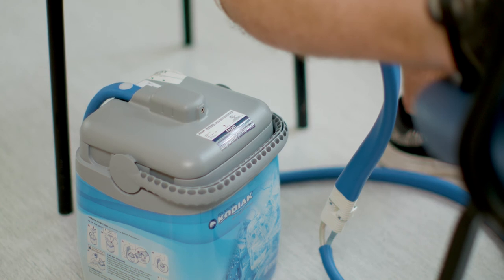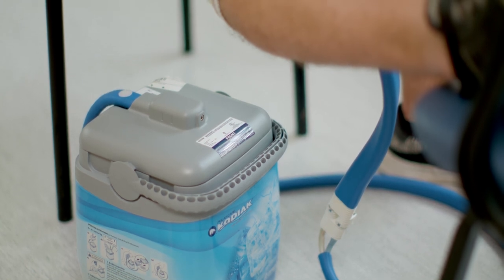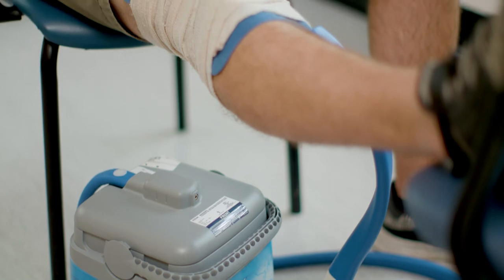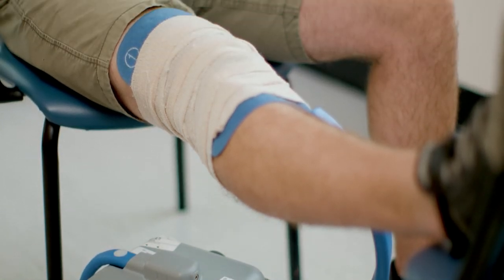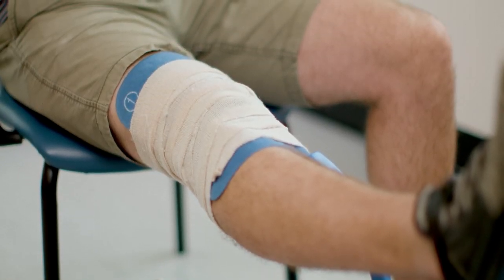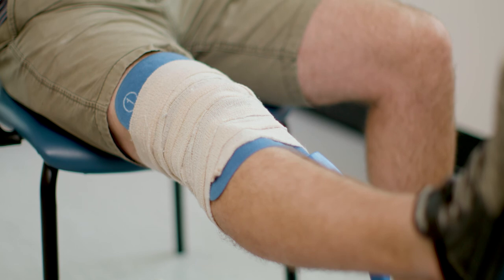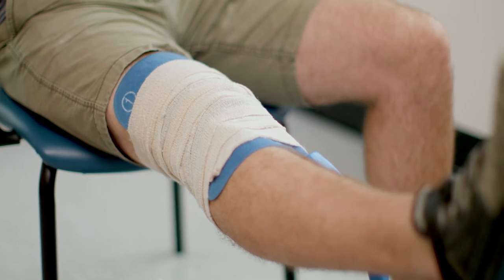Managing Pain And Side Effects After Joint Replacement Surgery